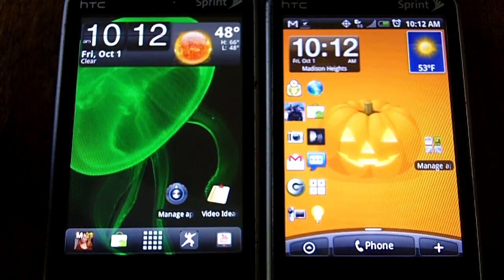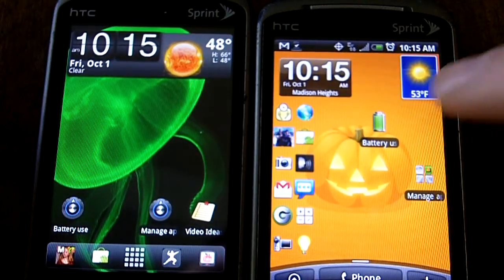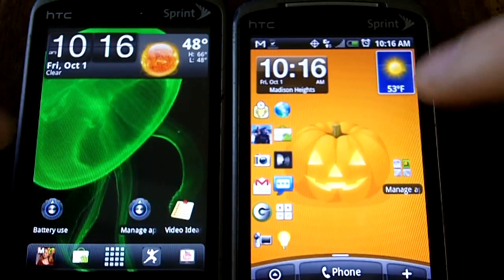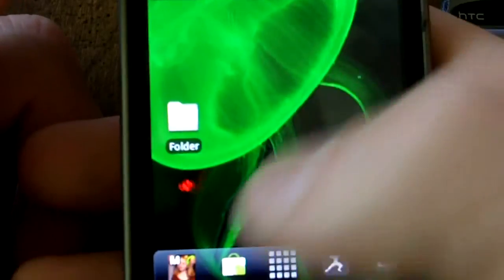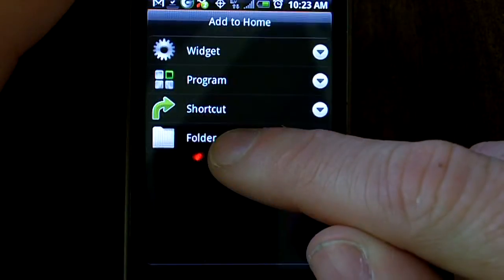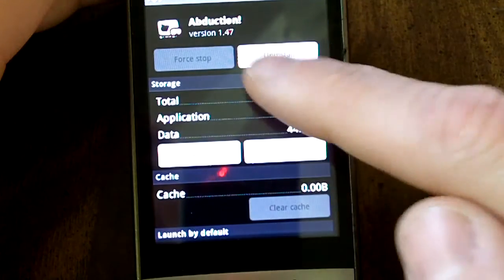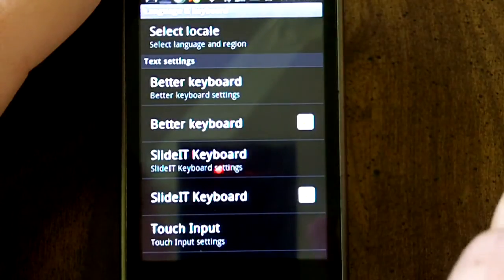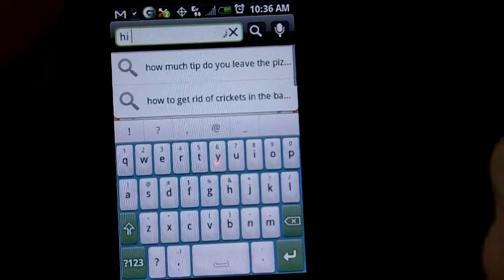Android 101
This Android video is brought to you The purpose of this video is to show off the very basic features of android.